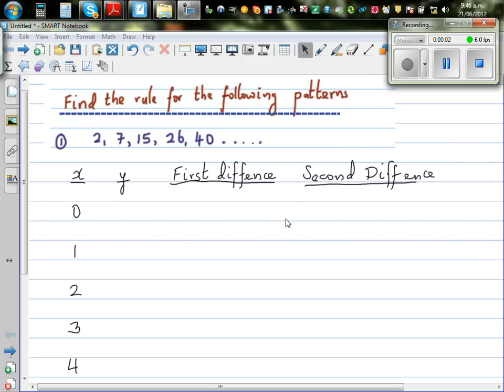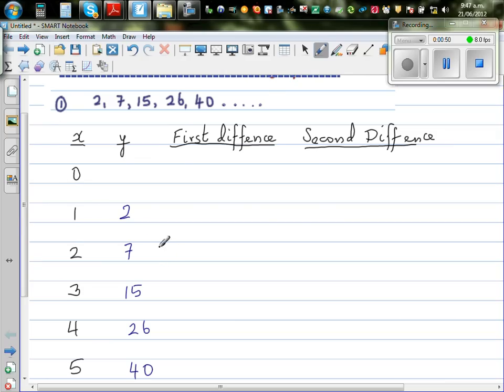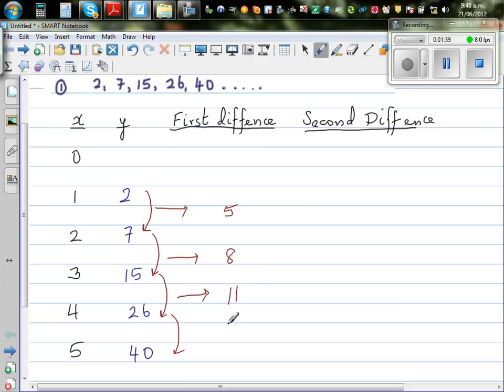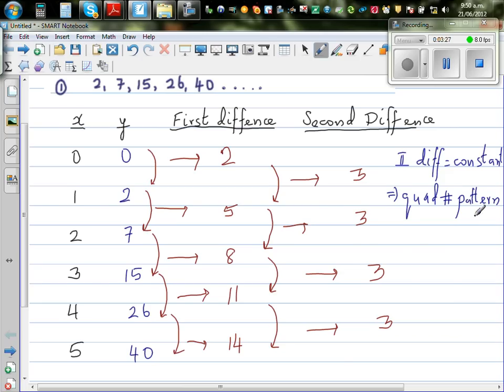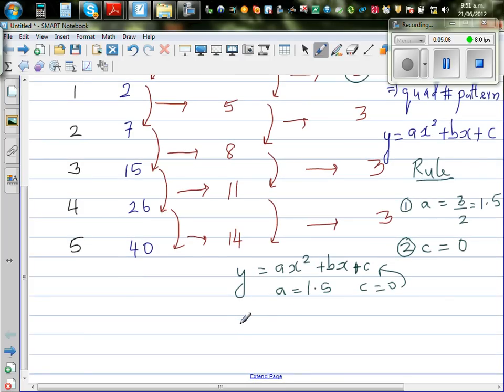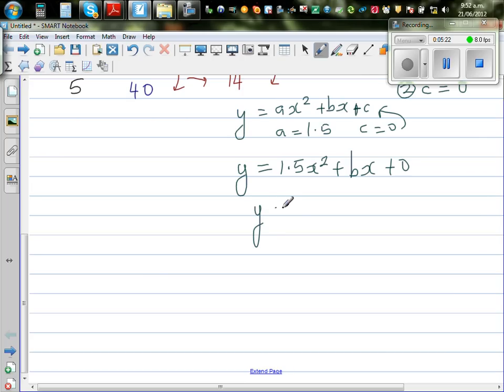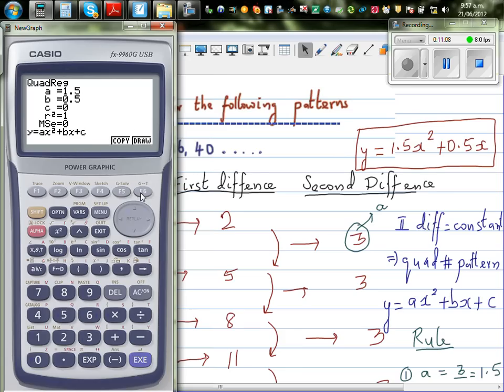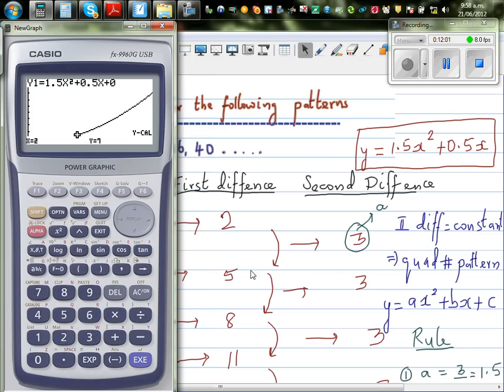Finding the equation of a quadratic number pattern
In this video I have explained how you can find the equation of a quadratic number pattern, check your answer and also how you can use the graphic calculator to get the answer and check it